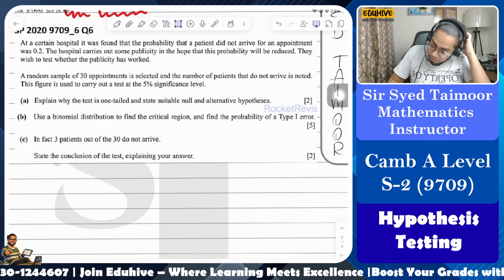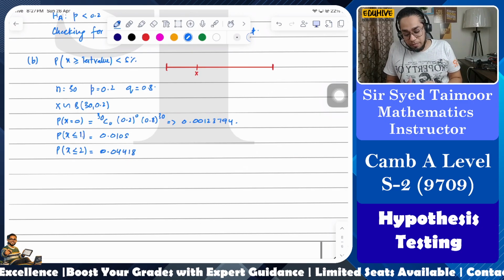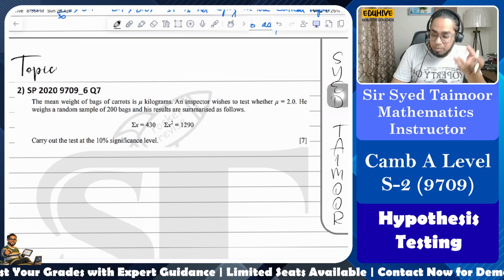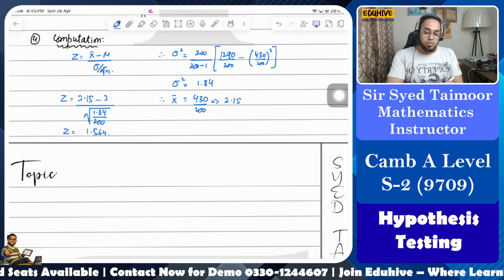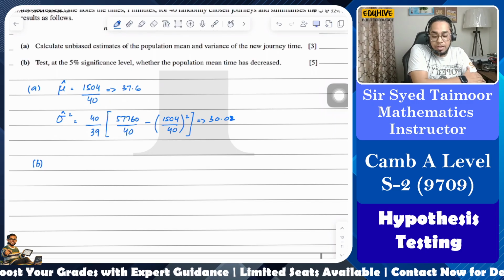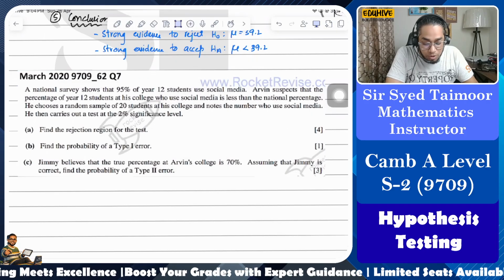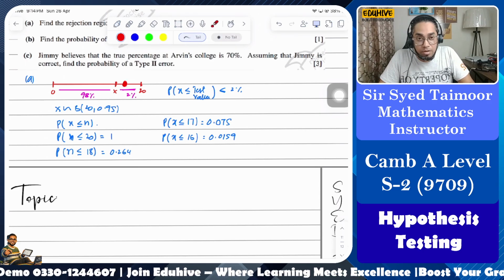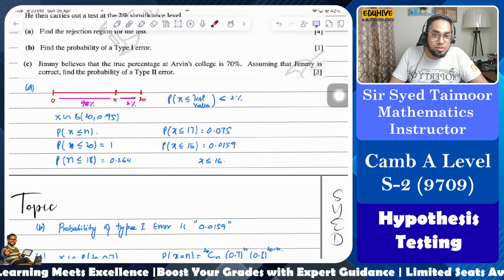👉 𝐇𝐲𝐩𝐨𝐭𝐡𝐞𝐬𝐢𝐬 𝐓𝐞𝐬𝐭𝐢𝐧𝐠 𝐌𝐚𝐝𝐞 𝐄𝐀𝐒𝐘 🔥 | 𝟗𝟕𝟎𝟗 𝐒𝟐 | 𝐒𝐭𝐞𝐩-𝐛𝐲-𝐒𝐭𝐞𝐩 + 𝐏𝐚𝐬𝐭 𝐏𝐚𝐩𝐞𝐫𝐬 | 𝐒𝐞𝐬𝐬𝐢𝐨𝐧-𝟐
📘 HYPOTHESIS TESTING – 9709 S2

Master hypothesis testing with complete explanation, step-by-step method, and past paper practice.

🎯 In this video:
• Understanding H₀ and H₁
• One-tailed & two-tailed tests
• Test statistic calculation
• Critical region & P-value
• Final conclusion writing (exam style)

Perfect for Cambridge A Level Mathematics 9709 students.